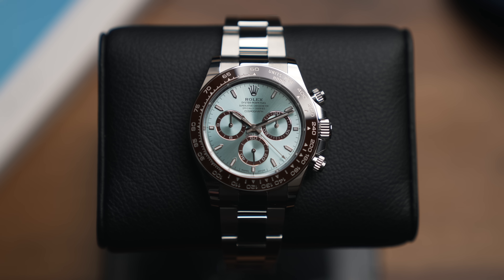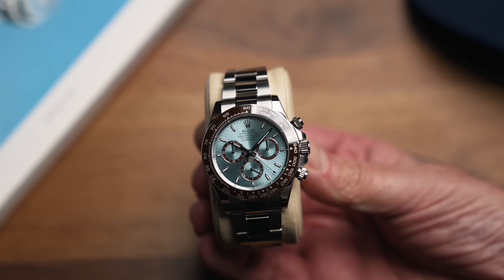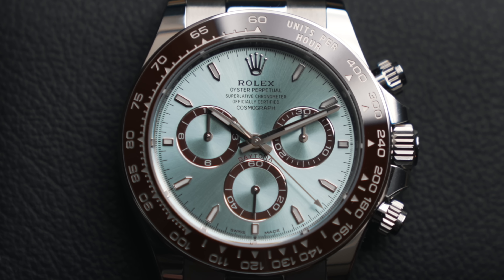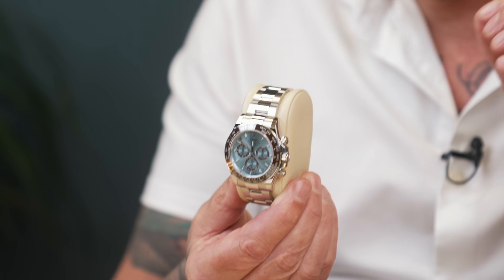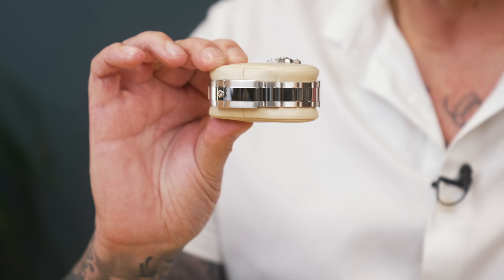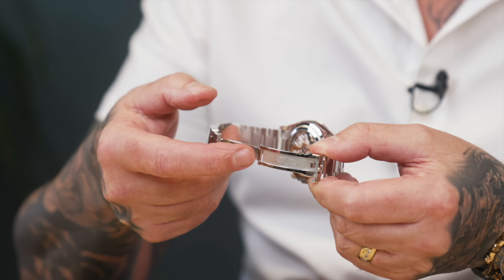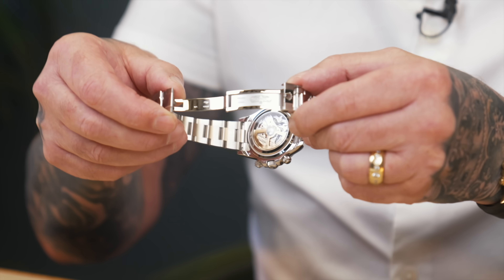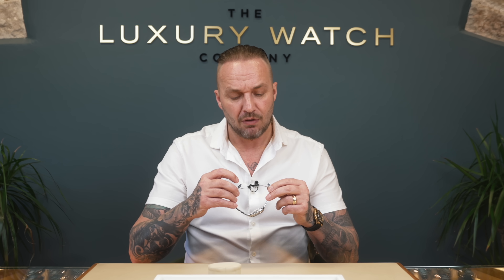Is This The ULTIMATE Rolex Daytona? - Watch Dealers Honest Thoughts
to see what we have in stock.

- for updates and exclusive deals.

At the time of recording, the exchange rate was 1 GBP = 1.28 USD. Please note that exchange rates fluctuate, so the conversion may differ when you view this video. Always check current exchange rates for the most accurate conversions.

Charlie (THWD)

CHAPTERS:
0:00 - Intro
1:02 - Bezel
2:45 - Dial
3:53 - Clasp
5:25 - Case Back
7:02 - Weight
7:23 - Overview
8:03 - Outro